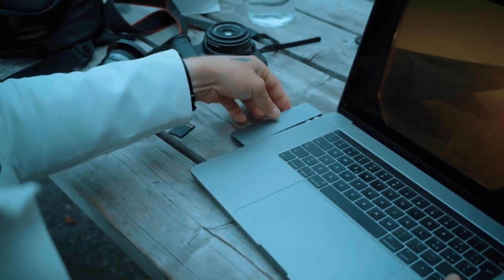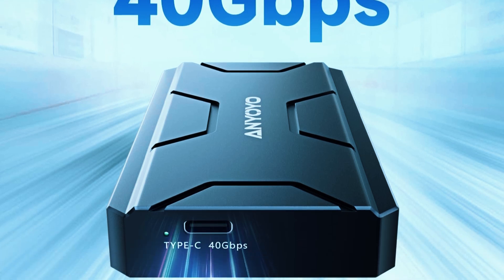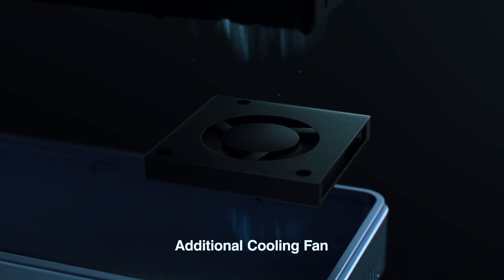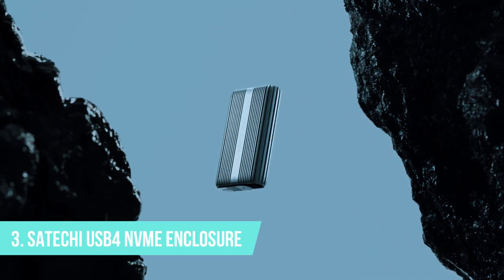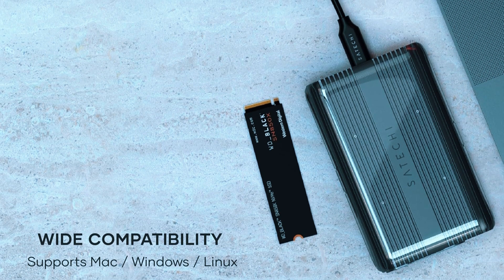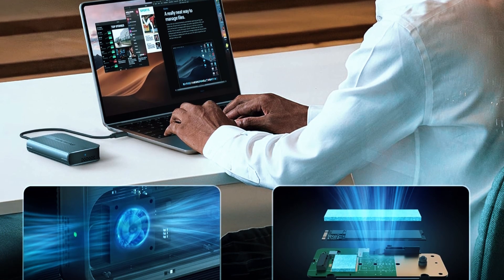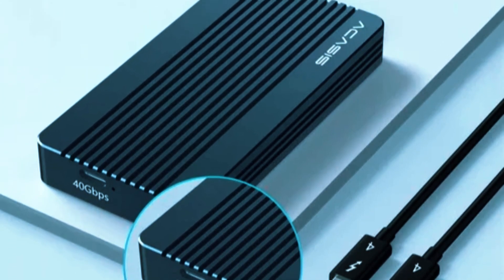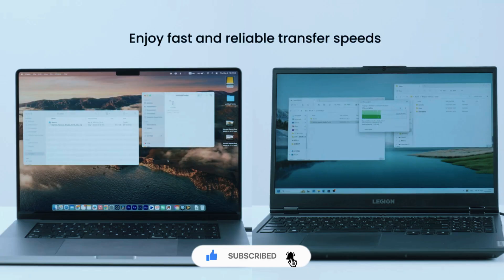5 Best 40Gbps NVMe SSD Enclosure 2025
5 Best 40Gbps NVMe SSD Enclosure 2025

Amazon Product Links: 👇

5. Anyoyo 40Gbps M.2 NVMe Enclosure
4. UGREEN 40Gbps M.2 NVMe Enclosure
3. Satechi USB4 NVMe Enclosure
2. Cable Matters 40Gbps USB4 NVMe Enclosure
1. Acasis 40Gbps M.2 NVMe Enclosure

Looking for the 5 Best 40Gbps NVMe SSD Enclosure 2025? In this video, we’ll cover the 5 Best 40Gbps NVMe SSD Enclosure 2025 that deliver lightning-fast performance, top-tier build quality, and perfect compatibility with high-speed storage solutions.

Whether you're looking to upgrade your storage for professional use, gaming, or video editing, these best NVMe SSD enclosures support the best M.2 SSD, ensuring seamless performance and durability. Starting at number 5, the Anyoyo 40Gbps M.2 NVMe Enclosure offers excellent value and supports the best M.2 NVMe SSD, ideal for creators and gamers. At number 4, the UGREEN 40Gbps M.2 NVMe Enclosure is a great choice for anyone needing a reliable and sleek best NVMe enclosure for high-speed tasks.

The Satechi USB4 NVMe Enclosure, number 3 on our list, is engineered for professionals seeking the best SSD enclosure with top-tier data transfer speeds. Ranked number 2, the Cable Matters 40Gbps USB4 NVMe Enclosure delivers superb compatibility for the best PCIe 4.0 SSD, making it a smart pick for high-end users. Finally, our top pick—the Acasis 40Gbps M.2 NVMe Enclosure—combines high performance and thermal management, making it perfect for those using the best M.2 for gaming or the best NVMe SSD for gaming.

All of these enclosures are compatible with the best M.2 drives, whether you're using the best 2TB NVMe, best 4TB NVMe, or just looking for the best budget NVMe SSD. These are perfect solutions if you're shopping for the best external hard drive enclosure, or need a reliable, high-speed option to support the best Gen 4 SSD. Designed with gamers and content creators in mind, these picks also align with the best M.2 SSD for gaming and the best NVMe M.2 performance users are after in 2025.

So, if you’re after the best buy M.2 SSD, or the best budget SSD for gaming, these enclosures are the bridge between performance and portability. Don’t miss out on your perfect storage solution in 2025!

⏱️ TIMESTAMPS:
00:00 – Intro: Why 40Gbps SSD Enclosures Matter
00:51 – #5: Enokay NVMe Enclosure
02:52 – #4: Ugreen NVMe Enclosure
04:43 – #3: Satechi NVMe Enclosure
06:37 – #2: Cable Matters Foldable Enclosure
08:32 – #1: Acasis NVMe Enclosure
10:22 – Recap & Final Thoughts